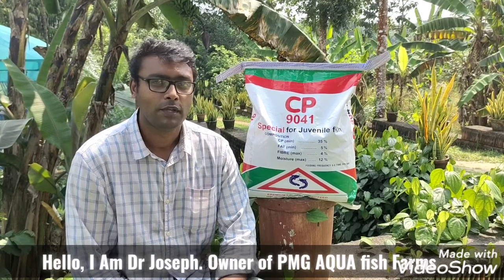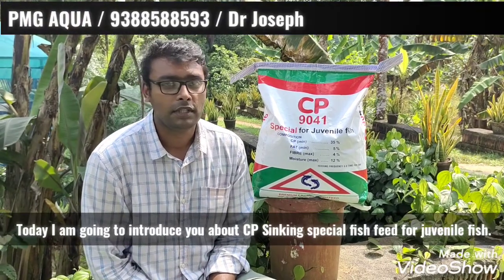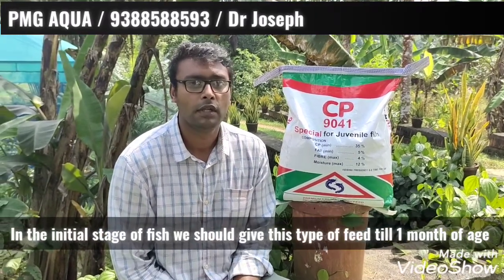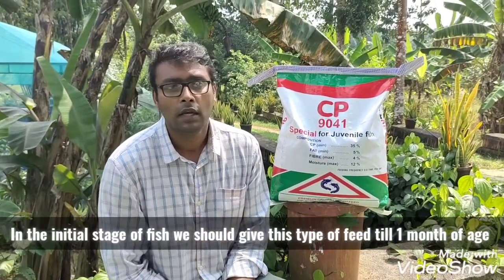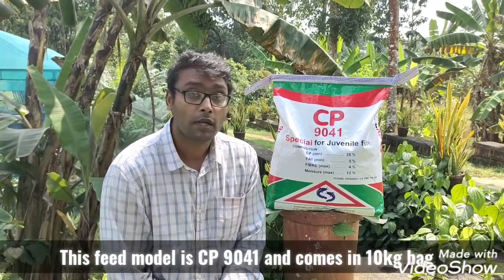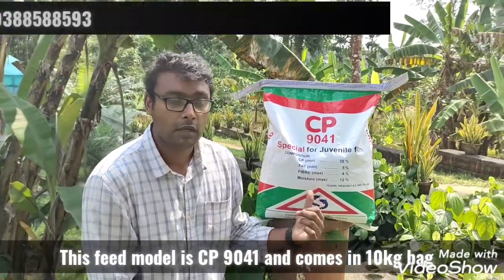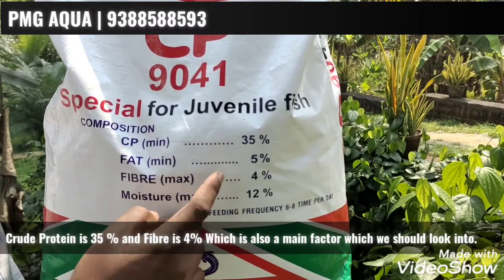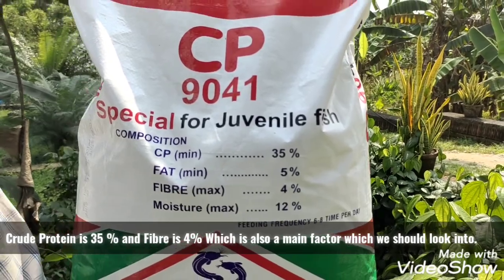CP 9041 CRUMBLE SEMI-SINKING FISH FEED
CP STARTER FISH FEED
CRUDE Protien 35%
FIBRE 4%
FAT 5%